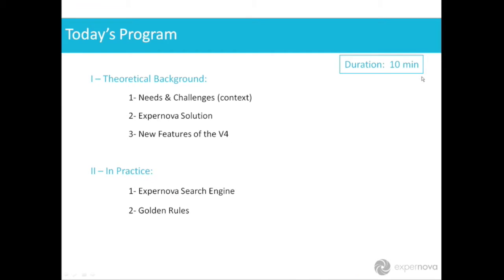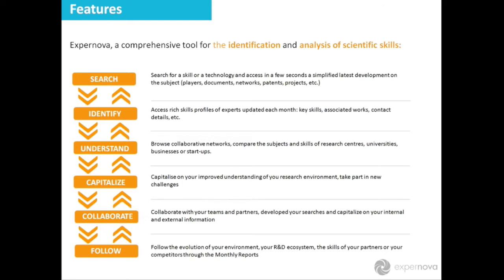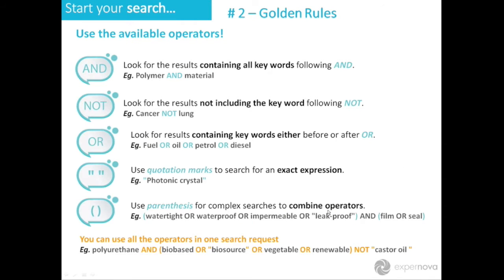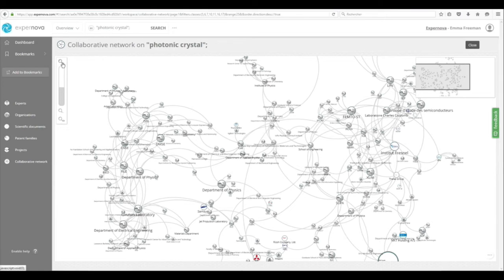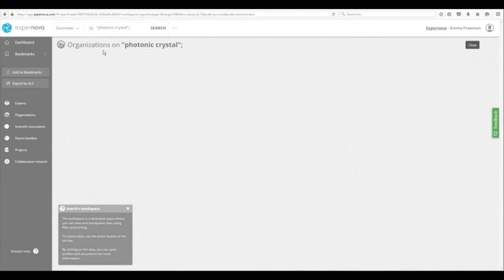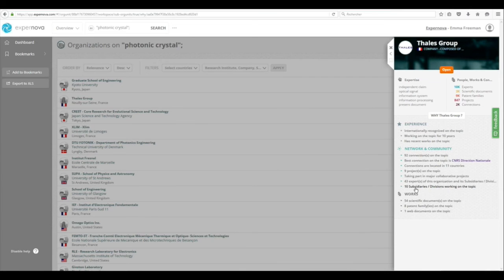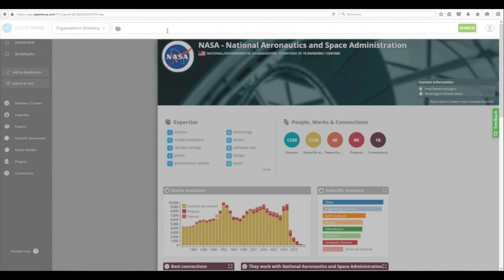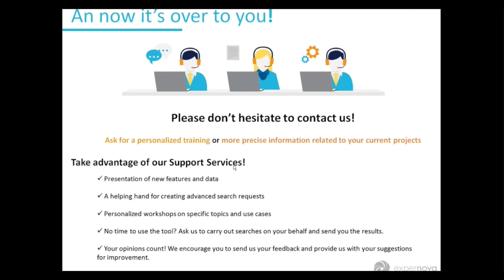Introduction to Expernova Version 4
As progress is always accompanied by changes, the users will need to familiarize themselves with the new features and different way of navigating around the tool.

The Expernova team is organizing webinars dedicated to using the new interface, understanding the research parameters and discovering the new features.